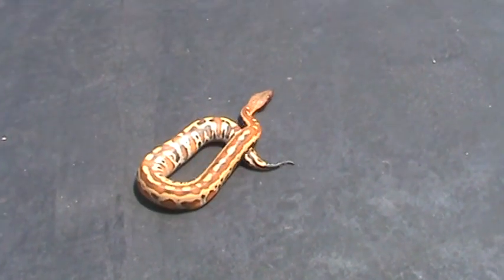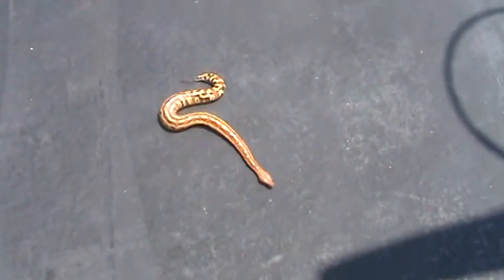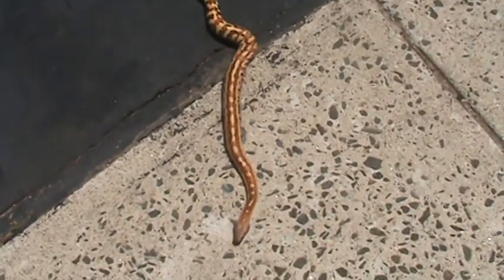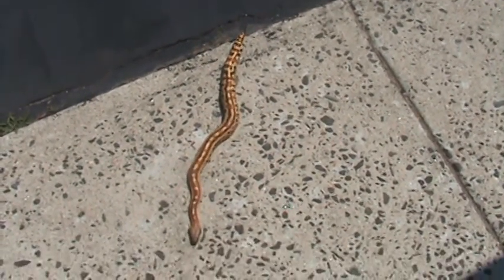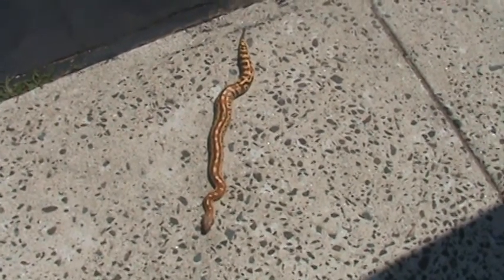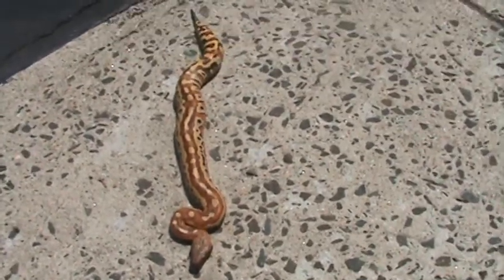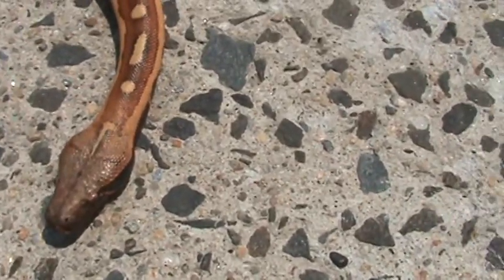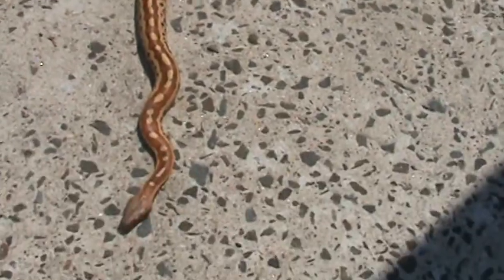Entry #2- Malaysian Blood Python (Tiger)